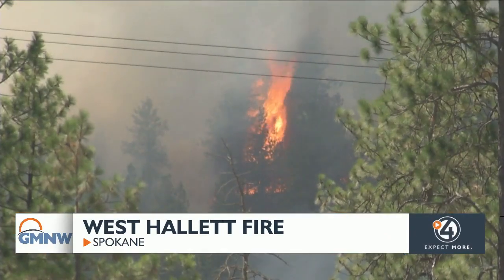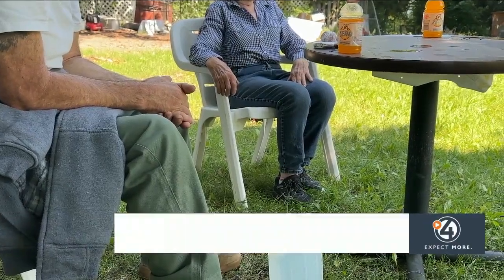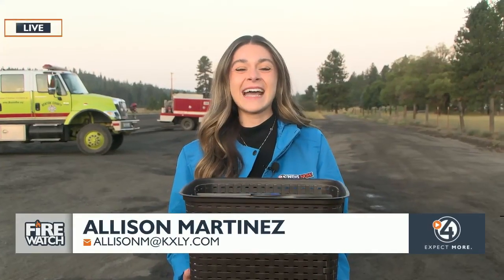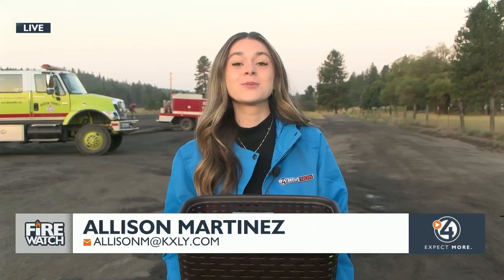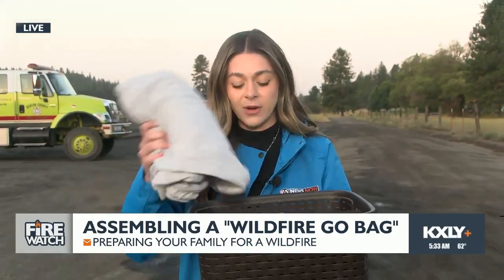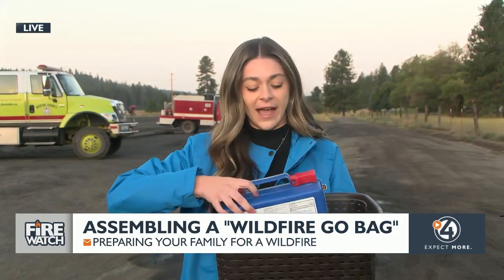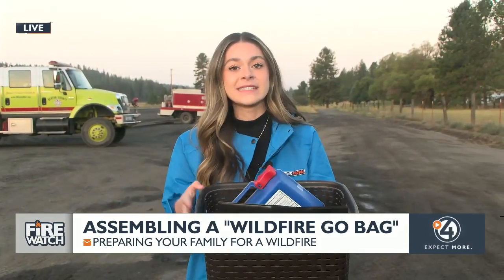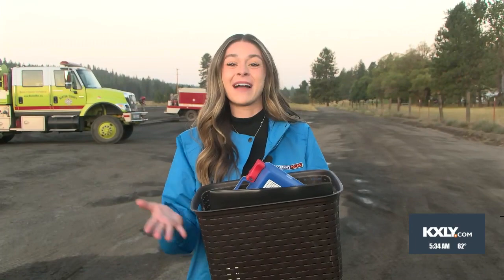Assembling a wildfire go-bag at West Hallett Fire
SPOKANE, Wash. — This fire season, having a “go bag” is essential. A “go bag” is a kit filled with emergency preparedness items in case you and your family must evacuate your home.

These items can be held in a bag, backpack, or storage container. This kit should be able to be easily transferred in and out of your vehicle. A successful “go bag” will hold enough items to account for each member of your family.

Some essential items for your “go bag” are:

Water

Non-perishable food items

A change of clothes

Flashlight

Batteries

Any necessary prescriptions or medications

Extra eyeglasses or contacts

Important documents such as birth certificates or passports

Extra set of car keys, credit cards, or cash

Supplies for your pet

Any valuables or family photos

You may consider putting your “go bag” in your car during red flag warning days. Having this bag will mean you and your family are protected in the case that you have to shelter in your car, or an evacuation center.